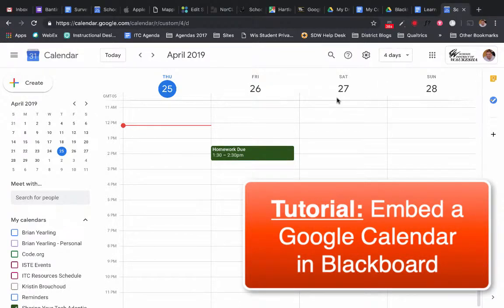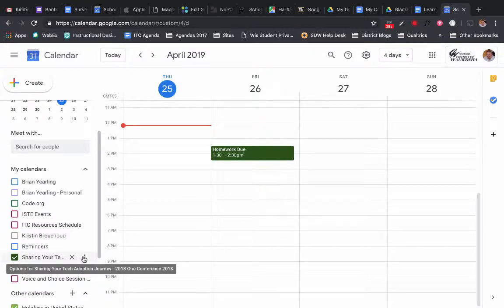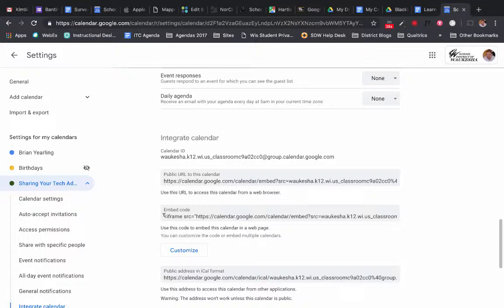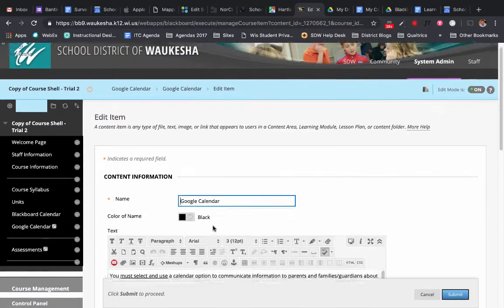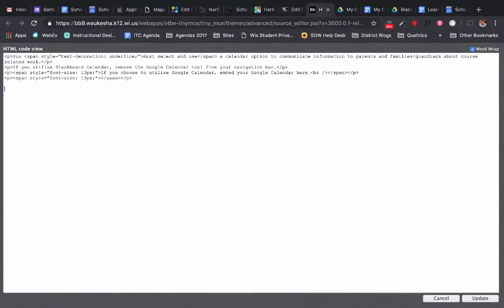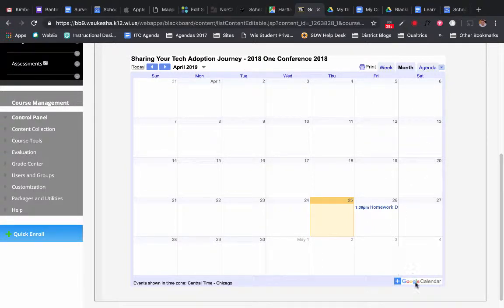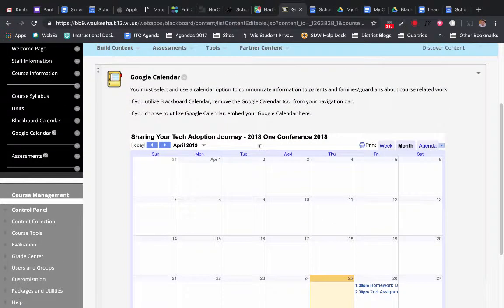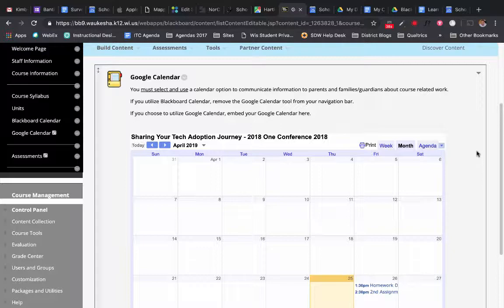Embedding a Google Calendar in Blackboard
Communicating upcoming expectations and assignments with a calendar tool is important. If you use Google Calendar, you can simply embed that calendar directly into Blackboard to make your communication workflow even easier. This tutorial will show how to embed a Google Calendar that automatically updates directly into your Blackboard course.